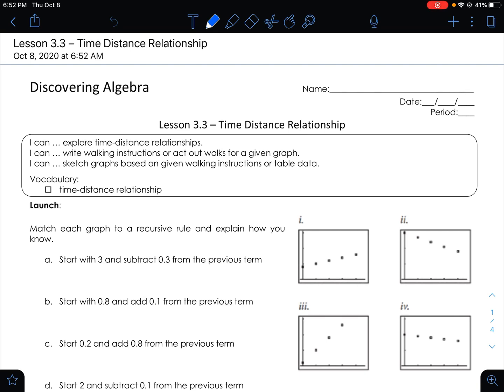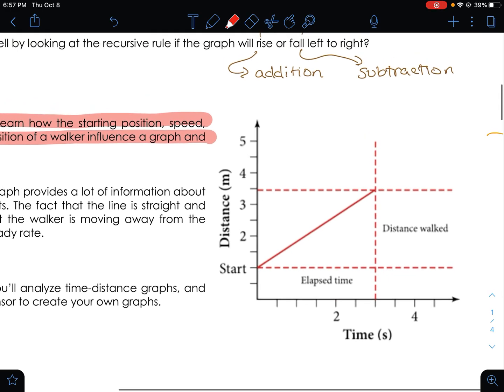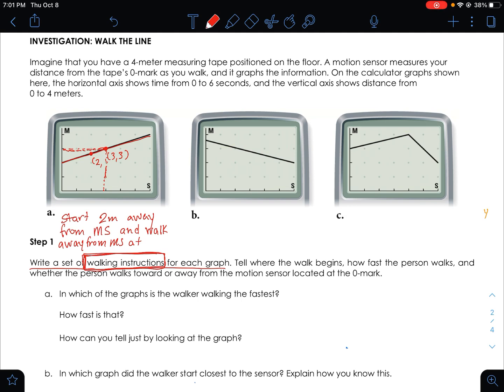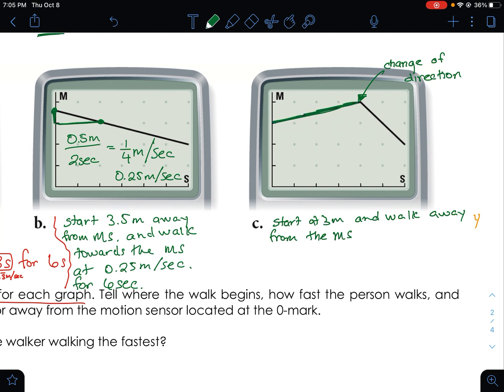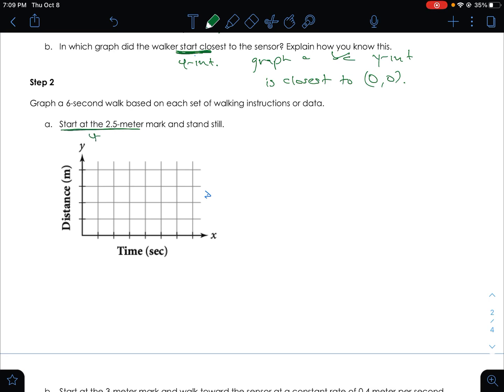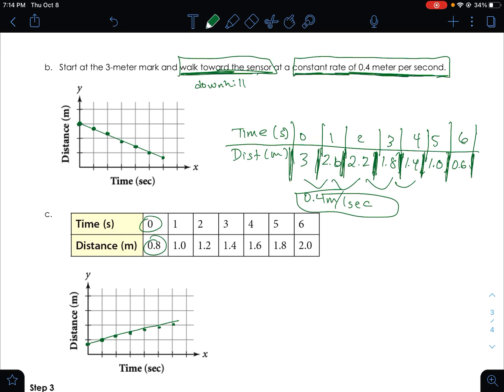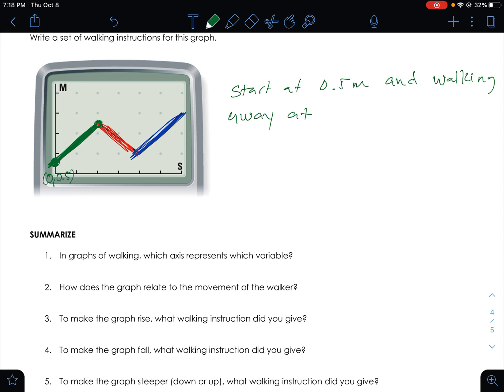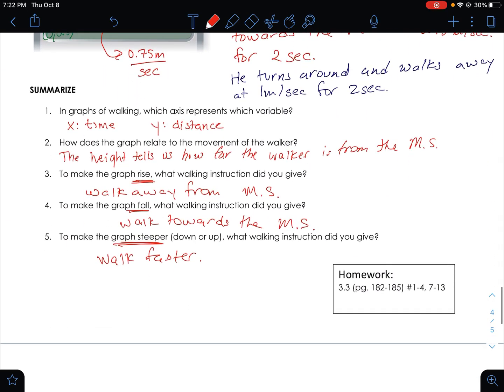Lesson 3.3 - Time Distance Relationship